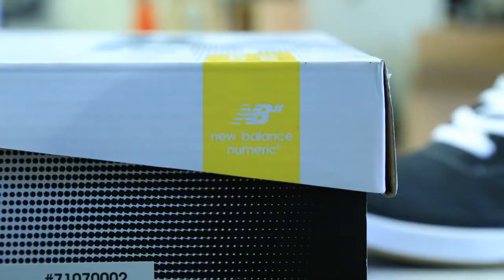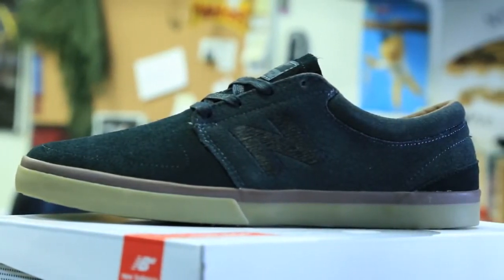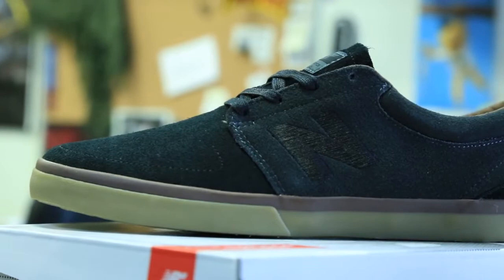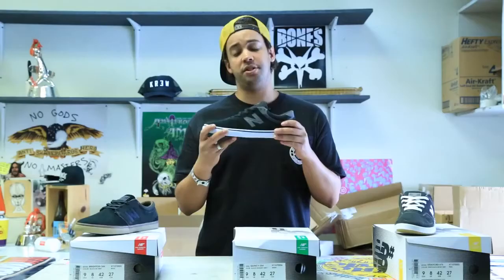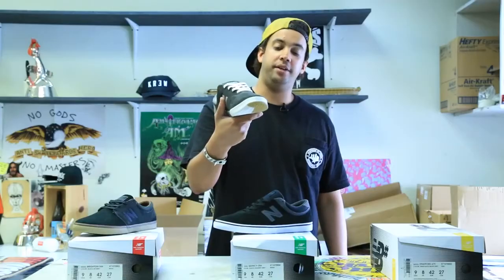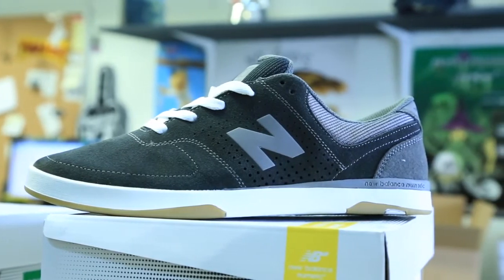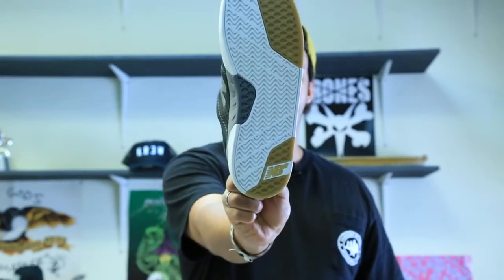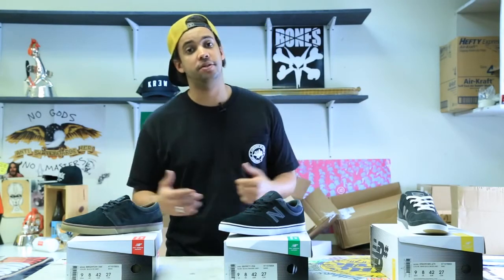月曜ニューバランス数値の事例